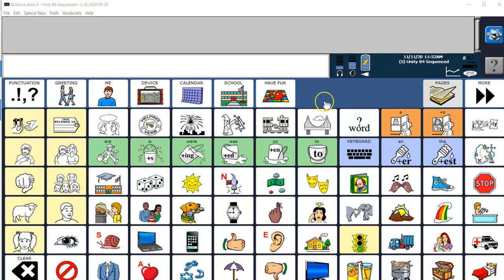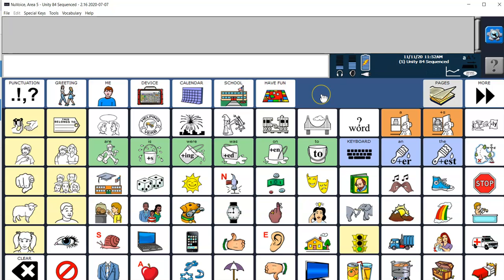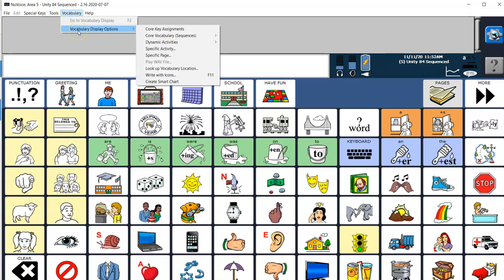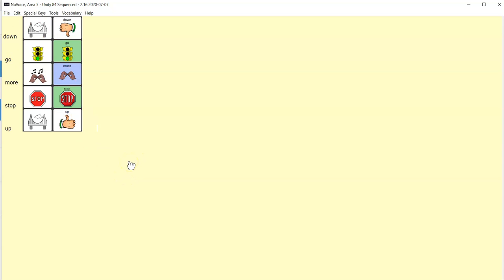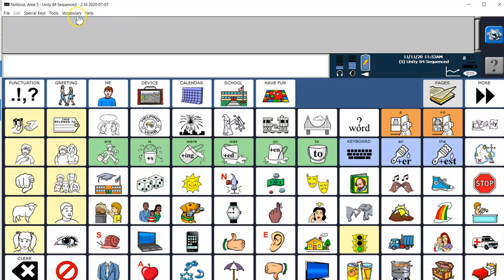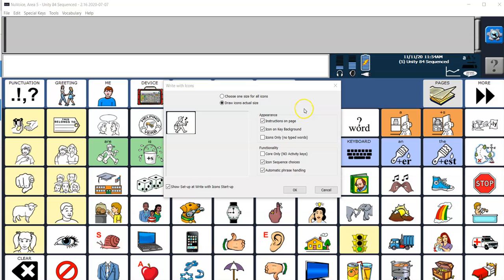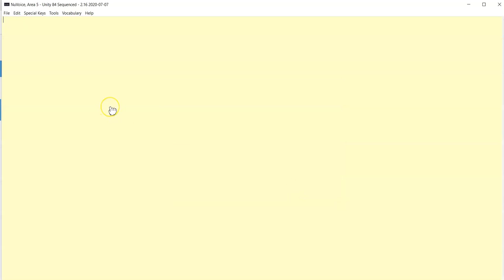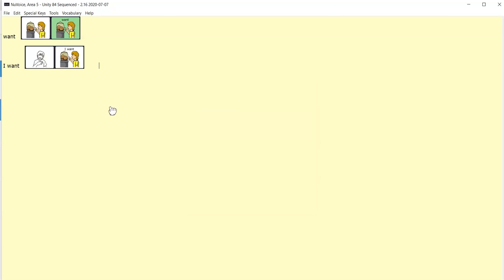Creating a Smart Chart and Using Write with Icons - NuVoice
Learn how to create a smart chart of use the writer with icons features in NuVoice software. This is a feature in the LAMP Words for Life and Unity vocabulary files.